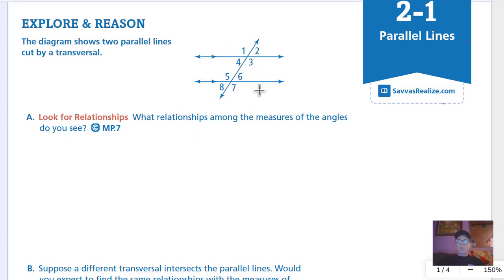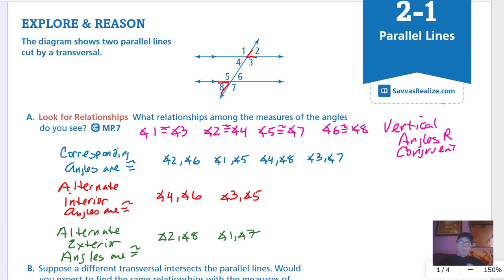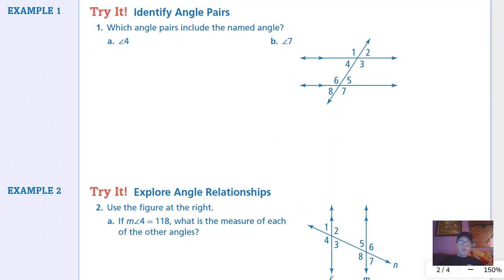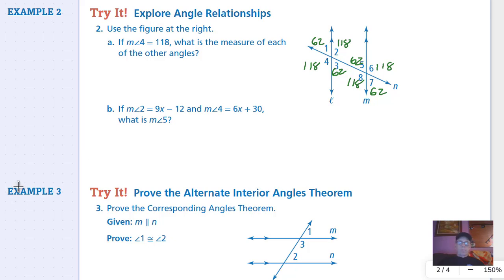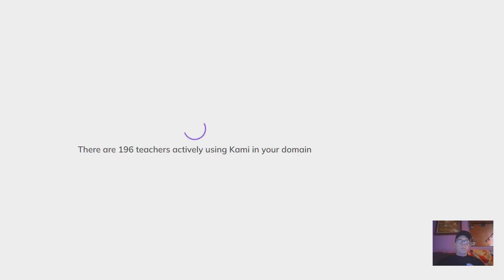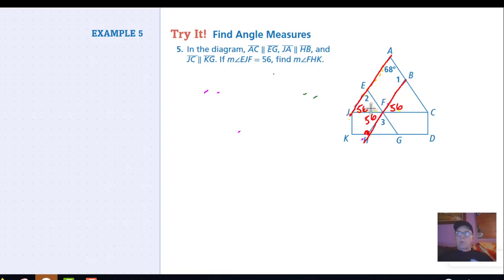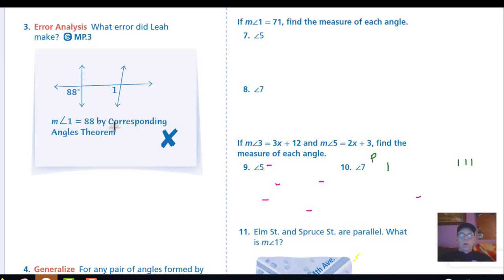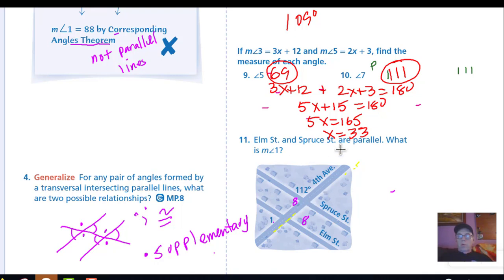2-1 Student Companion - Parallel Lines and Transversals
This video accompanies the 2-1 Student Companion on Special Angles on Parallel Lines.